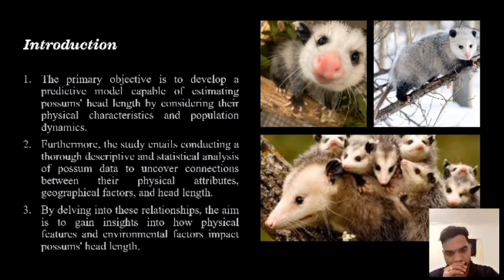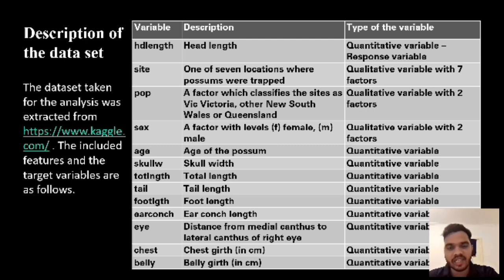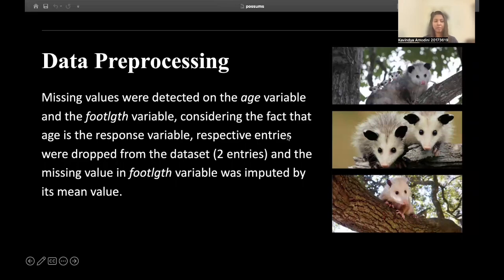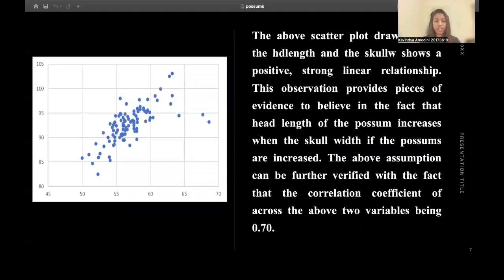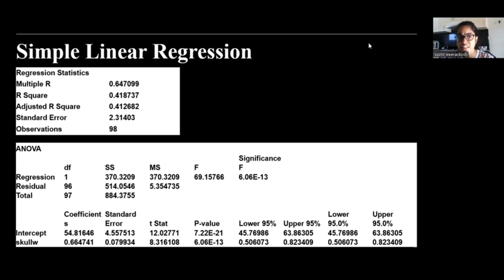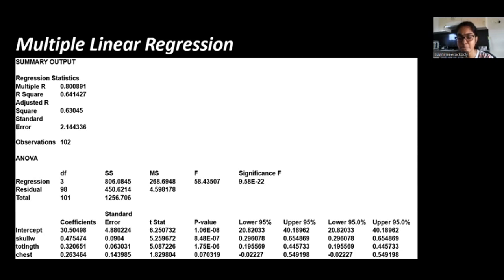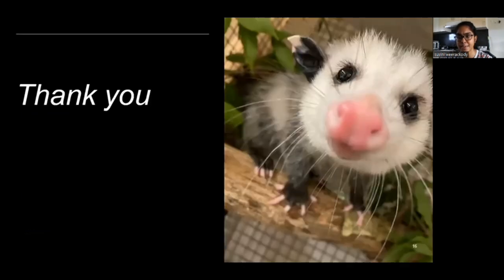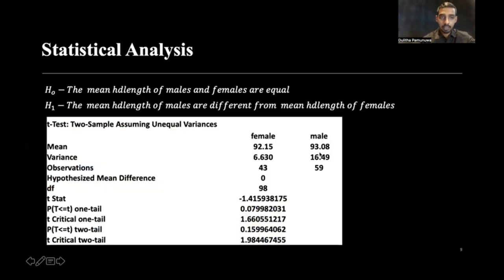29 May 2023